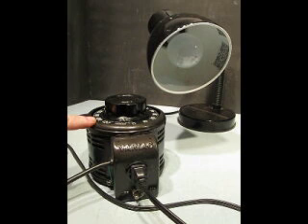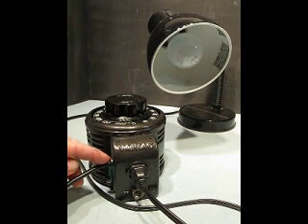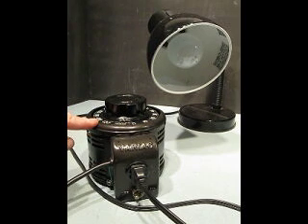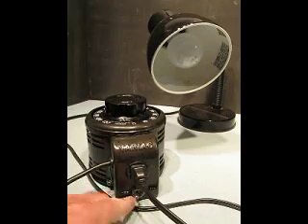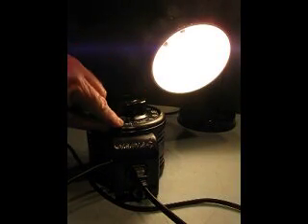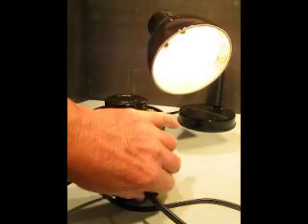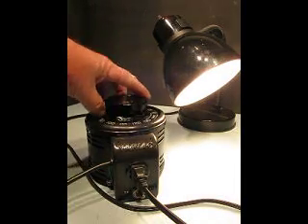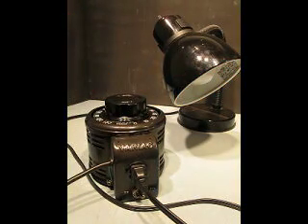VARIAC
This video shows the demonstration of a VARIAC .  This is a transformer used to control the output AC line voltage to a electrical or electronic device.  In this video the transformer (VARIAC) is controlling the brightness of a 100 watt light bulb. The VARIAC is a piece of test equipment mainly used to keep electronic components from blowing out from a "DEAD" shorted device.